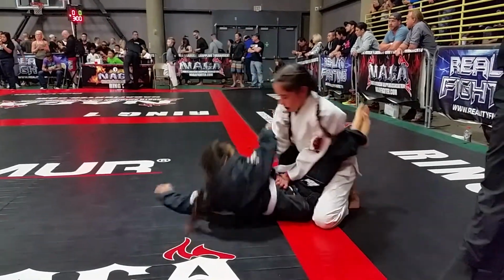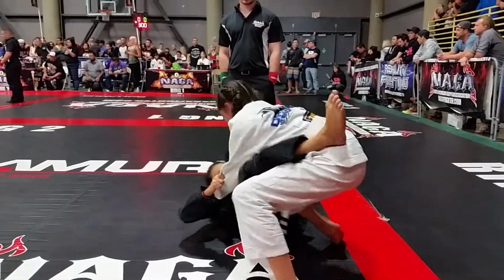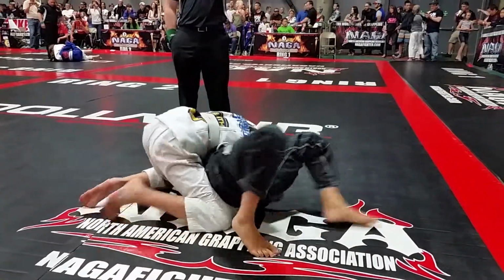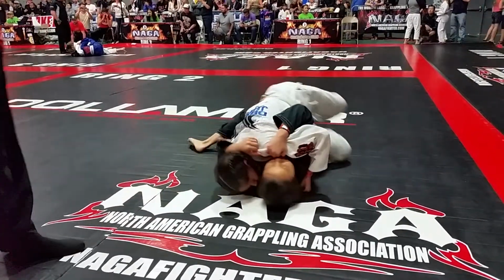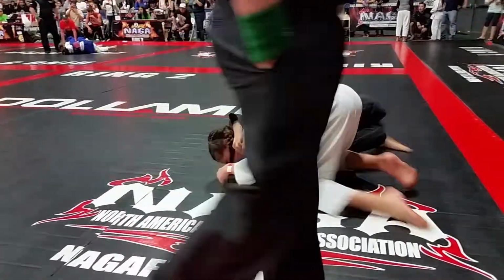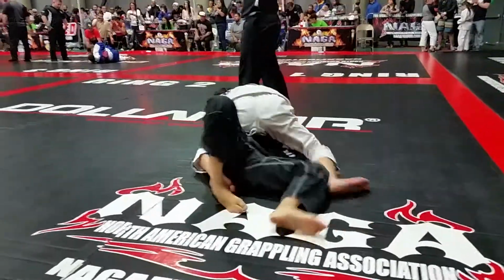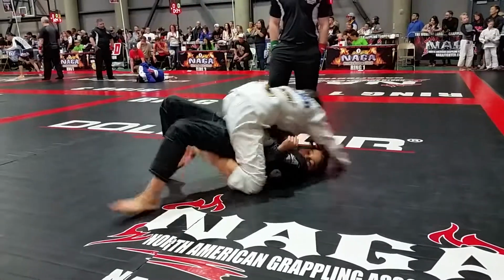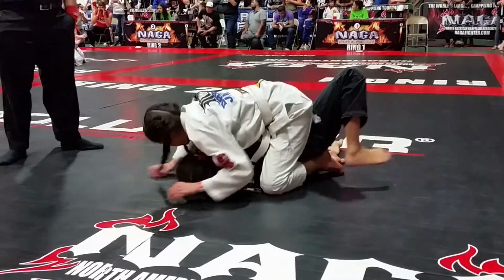2015 NAGA Vegas. Sophia Gonzalez gi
Sophia on her way to gold in the 70-80 lb white belt division.